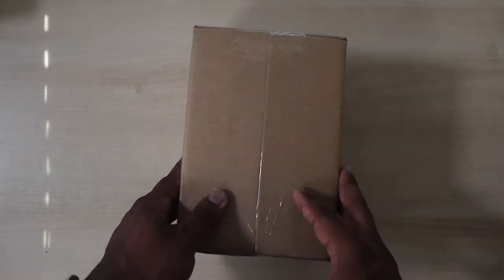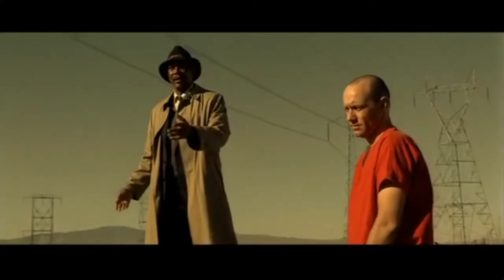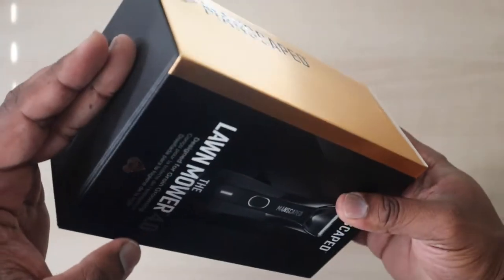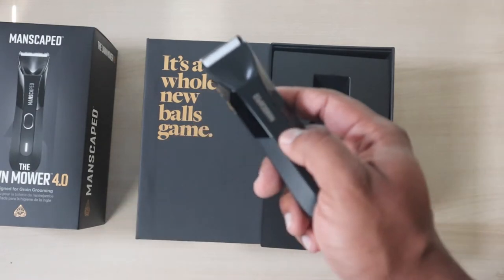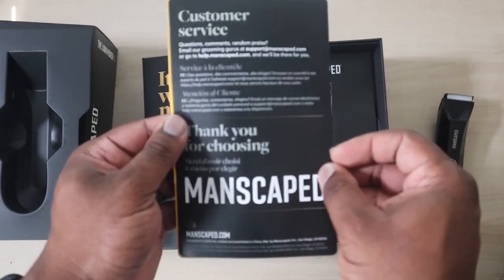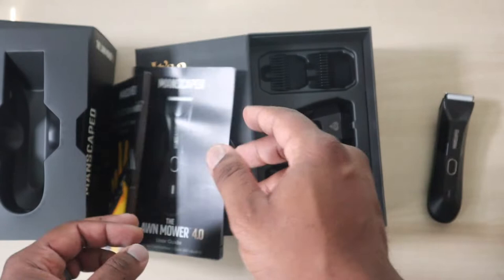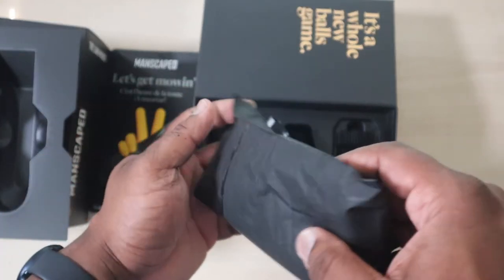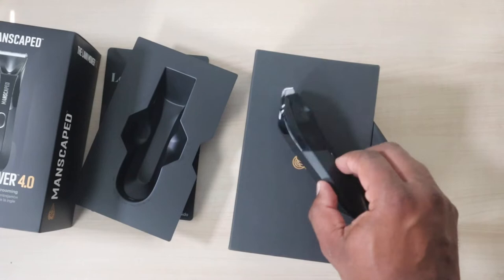Manscaped Lawn Mower 4.0 Unboxing and Review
-- CHANNEL SUPPORT --